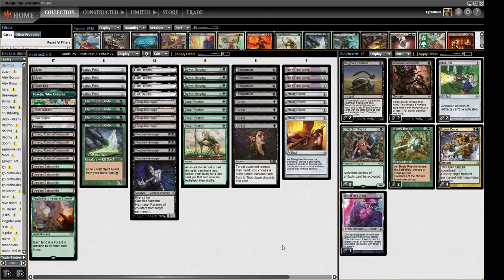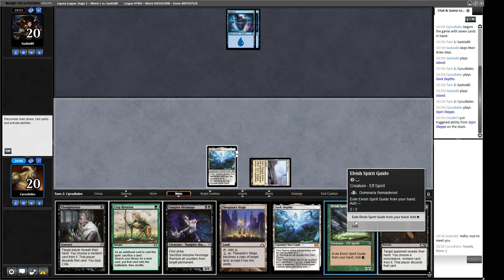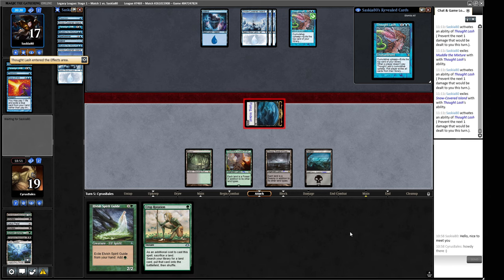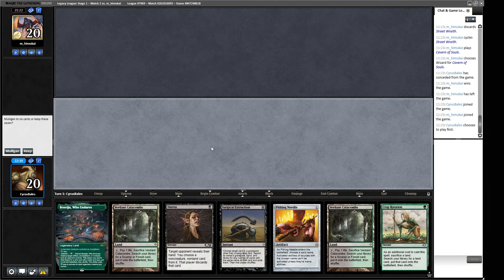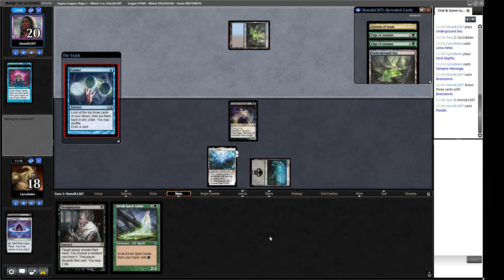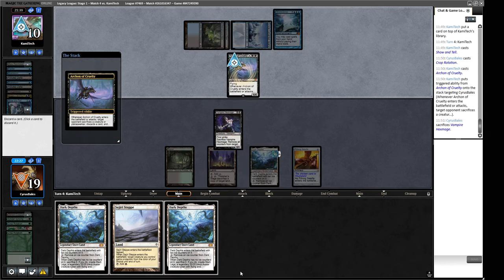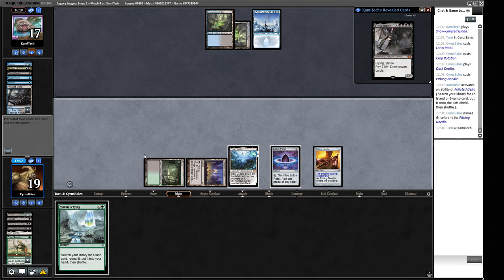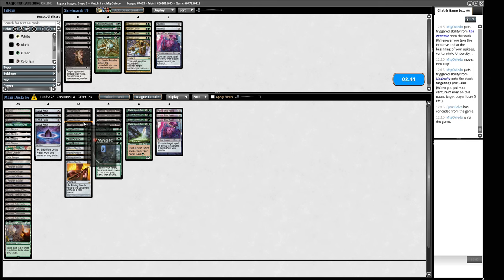WHAT TIME IS IT? TURBO TIME! Legacy Golgari Turbo Depths Dark Depths combo MTG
I play a Magic: the Gathering Online Legacy league with GB turbodepths. This new list aims to take up different sideboard tools due to the changing meta.

DECKLIST
1 Swamp
4 Crop Rotation
1 Boseiju, Who Endures
1 Yavimaya, Cradle of Growth
4 Verdant Catacombs
4 Elvish Spirit Guide
4 Lotus Petal
2 Bayou
4 Thoughtseize
4 Thespian's Stage
3 Not of This World
1 Sejiri Steppe
1 Bojuka Bog
4 Vampire Hexmage
4 Pithing Needle
4 Duress
4 Sylvan Scrying
4 Urborg, Tomb of Yawgmoth
4 Dark Depths
1 Ghost Quarter
1 Forest

SIDEBOARD
1 Not of This World
2 Surgical Extraction
2 Inquisition of Kozilek
2 Steely Resolve
4 Abrupt Decay
2 Null Rod
2 Collector Ouphe

0:00 Deck Tech
6:41 Round 1
17:45 Round 2
29:56 Round 3
35:06 Round 4
49:16 Round 5
1:03:17 Conclusion